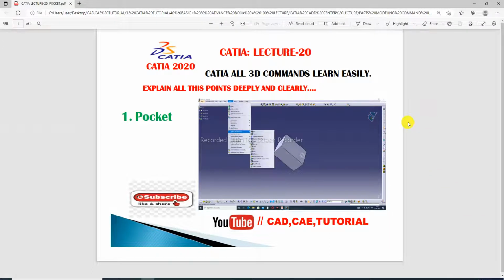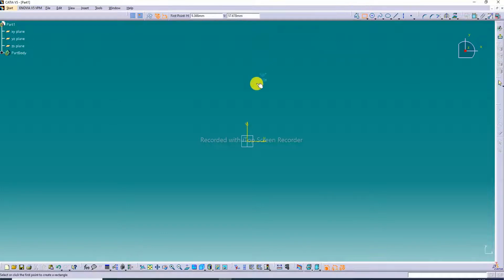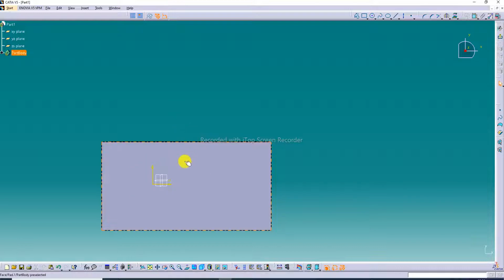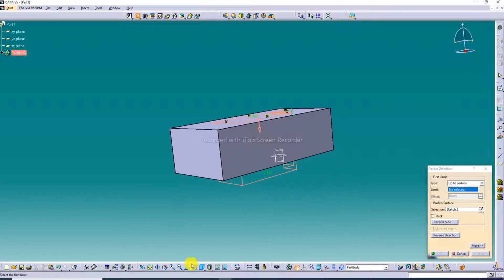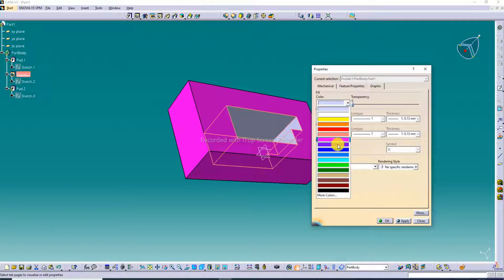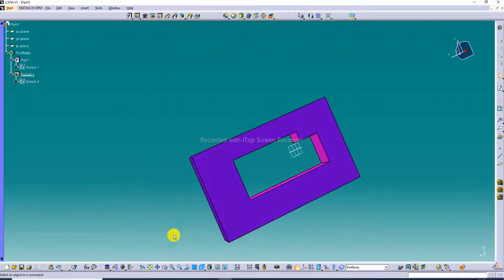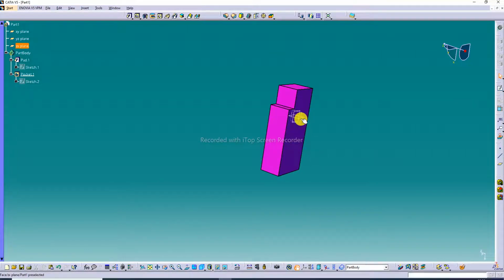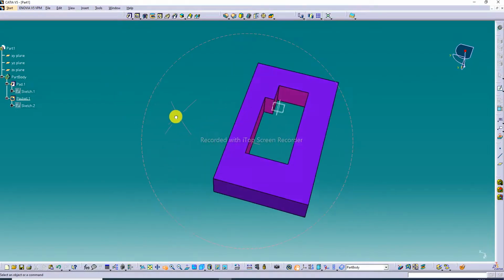CATIA COMMAND, POCKET LECTURE-20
Main Topcs:
1. AUTOCAD Tutorial for Beginners & Advance.( 2D sketching and 3D design learn and Isometric Design in autoCAD)
2. SOLIDWORKS Tutorial for Beginners & Advance.( Feature modeling, Sketch , surface modeling, Sheet Metal Design,  weldments design, simulation in solidworks)
3. CATIA V5 Tutorial for Beginners & Advance.
4. ANSYS workbench Tutorial for Beginners & Advance.
5. GD&T Tutorial for Beginners & Advance.